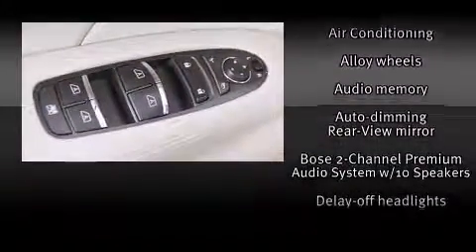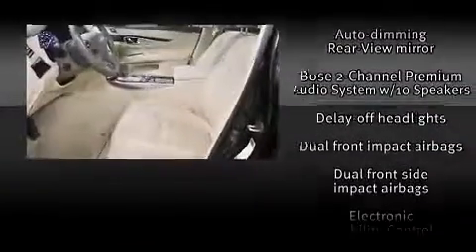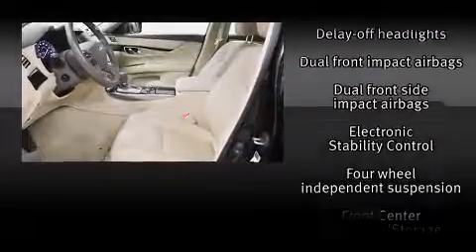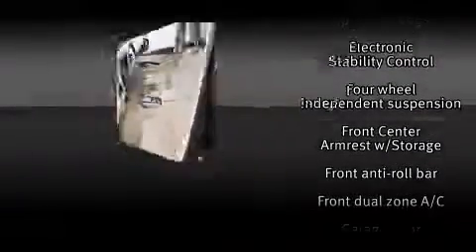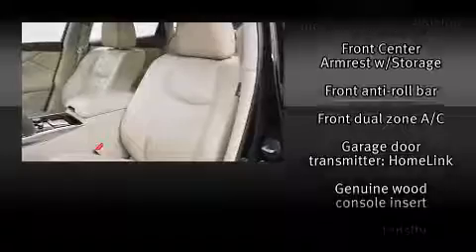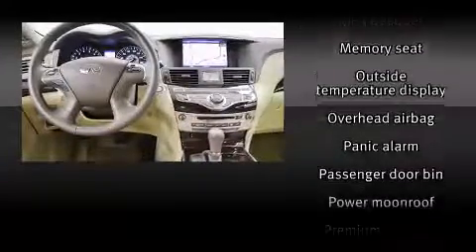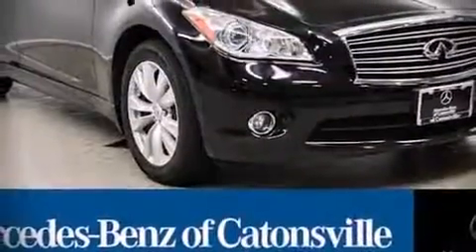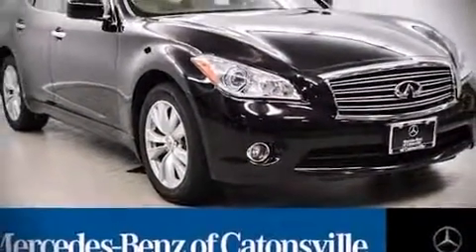2011 Infiniti M37x NAV REARVIEW CAMERA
Get excited about the 2011 Infiniti M-37. This 4 door, 5 passenger sedan has not yet reached the 50,000 mile mark! It features an automatic transmission, all-wheel drive, and a refined 6 cylinder engine. It includes power seats, front and rear reading lights, a built-in garage door transmitter, an automatic dimming rear-view mirror, an outside temperature display, tilt and telescoping steering wheel, power door mirrors and heated door mirrors, and cruise control. With high intensity discharge headlights illuminating your path, you'll always appreciate maximum visibility. For drivers who enjoy the natural environment, a power moon roof allows an infusion of fresh air. Infiniti ensures the safety and security of its passengers with equipment such as: head curtain airbags, front SIDE impact airbags, traction control, brake assist, anti-whiplash front head restraints, ignition disabling, and 4 wheel disc brakes with ABS. You'll never lose visibility with rain sensing wipers, which activate automatically when the drops start to fall. A Carfax history report provides you peace of mind by detailing information related to past owners and service records. Our aim is to provide our customers with the best prices and service at all times. Stop by our dealership or give us a call for more information.